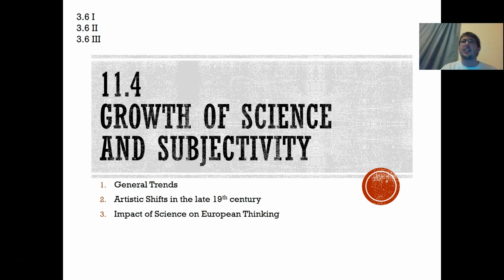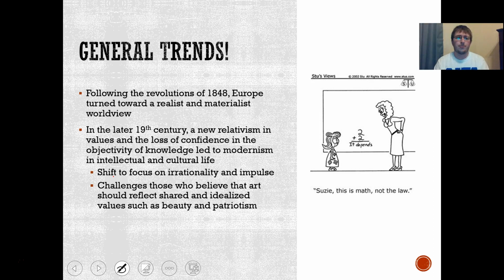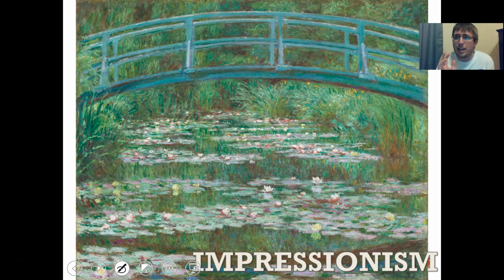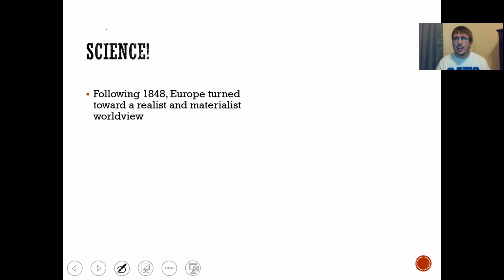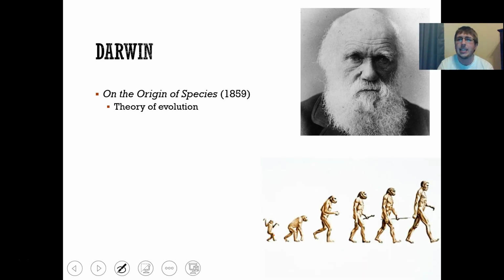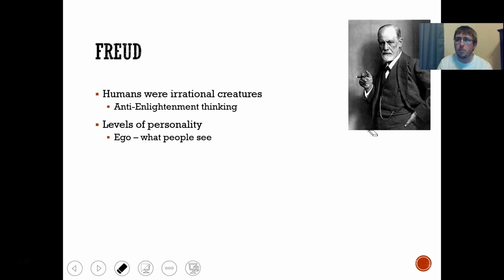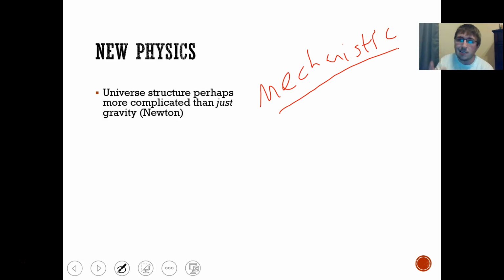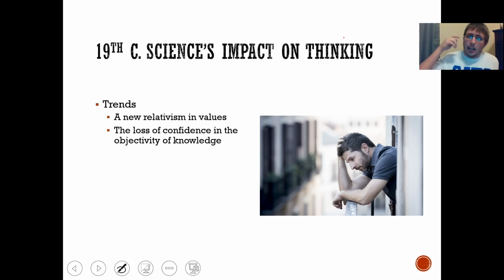11.4 Growth in Science and Subjectivity